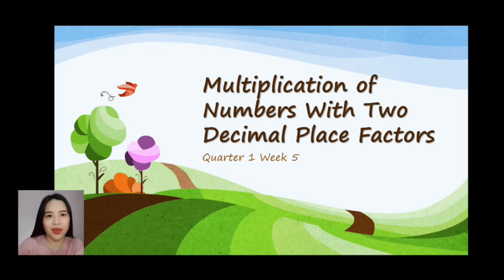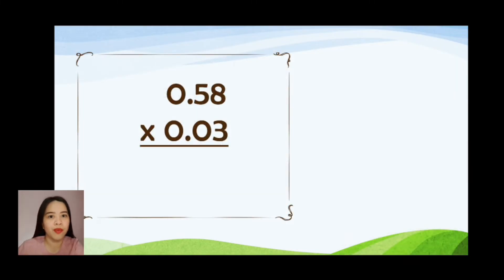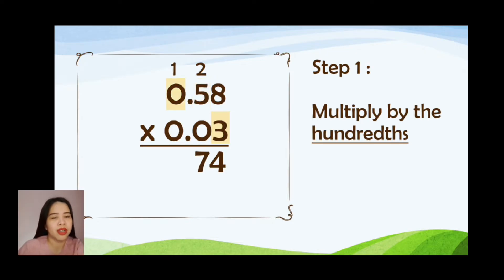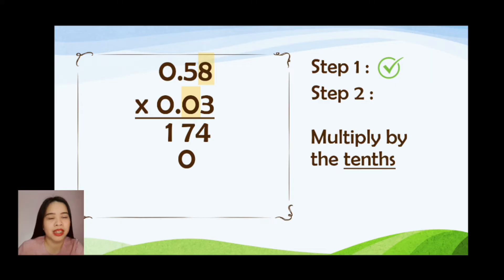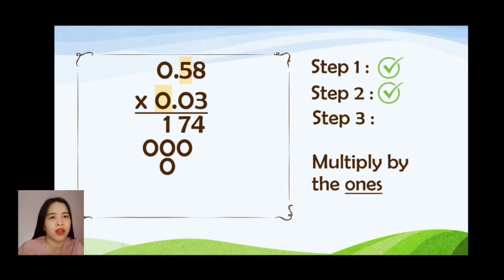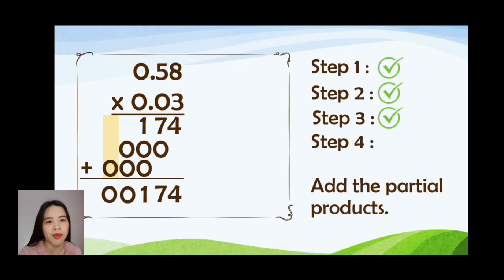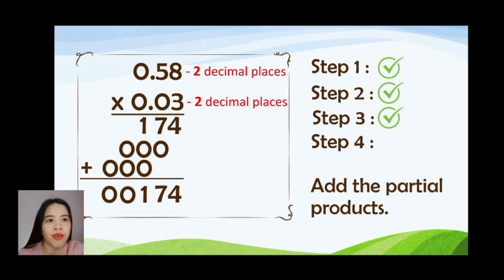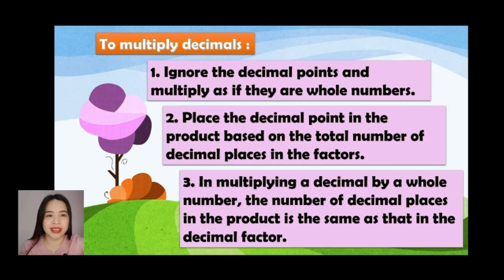Multiplication of Numbers with 2-Decimal Place Factors | MATH 6 | MELC 9 | Week 5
Multiplication of Numbers with Two-Decimal Place Factors